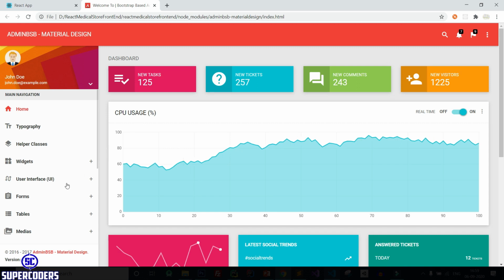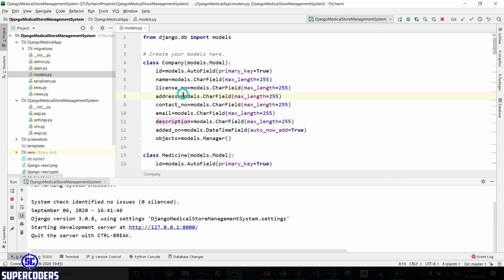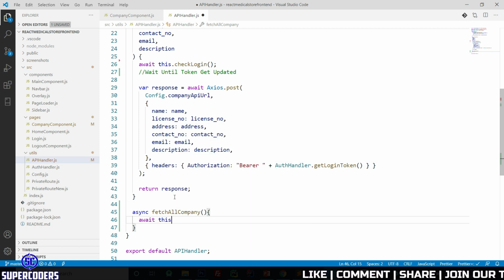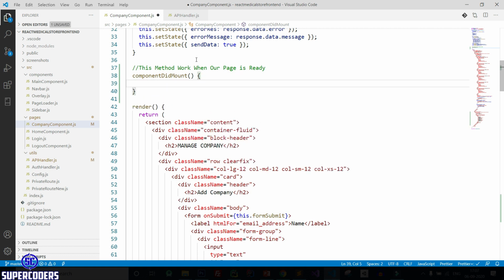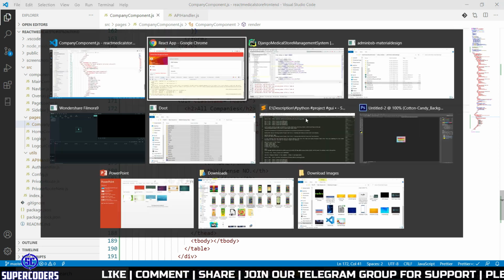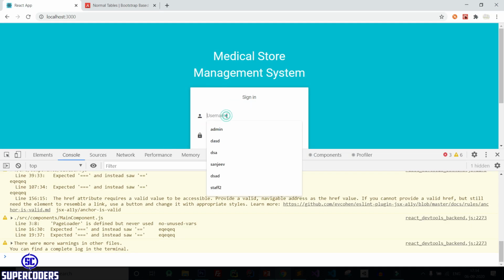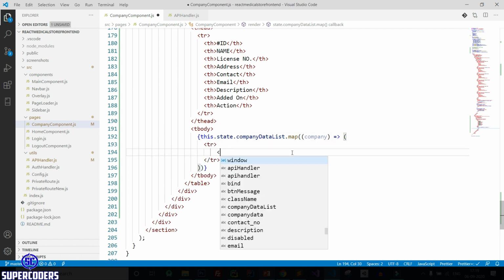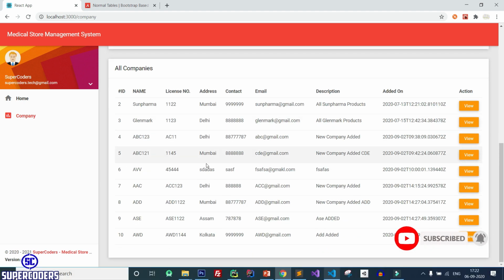Python Django Medical Store Management Part 16 | View Company Data | Axios GET Request in React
Tutorial Cover :

1. View Company Data
2. Display Company Data in Table
3. Axios Ajax GET Request
4. Logout User When Refresh Token Expire
5. Handle Axios Error
6. Use of Array Map Method
7. Show Array Data in Table in React JS